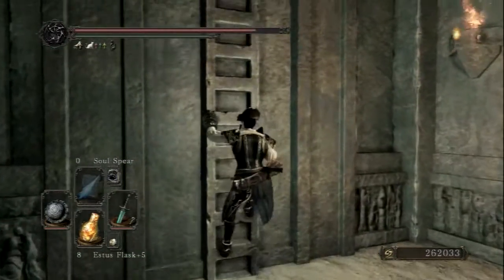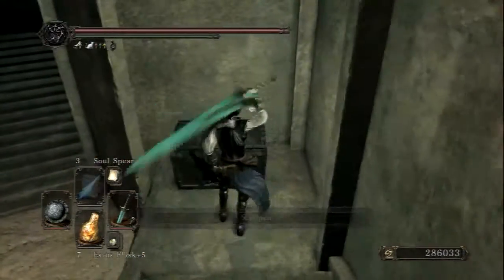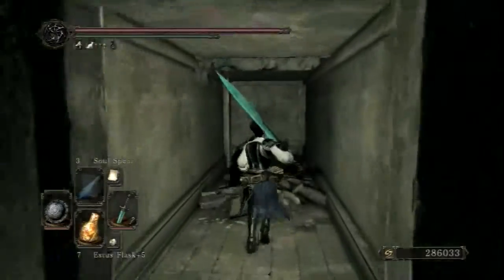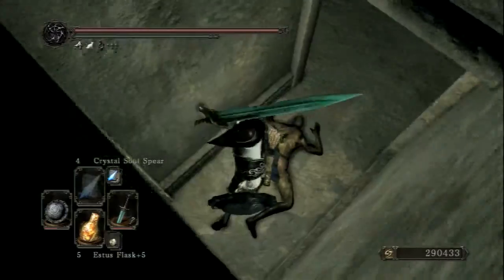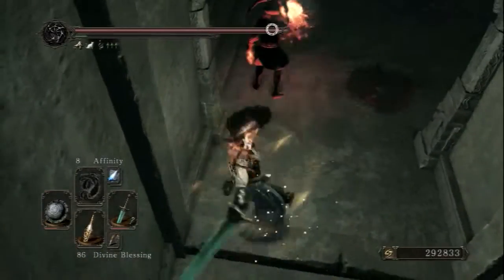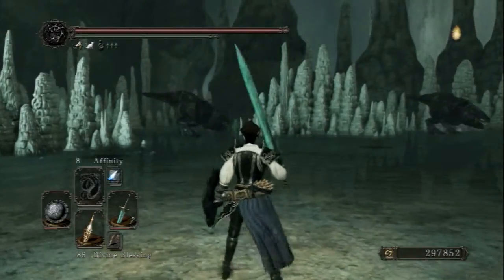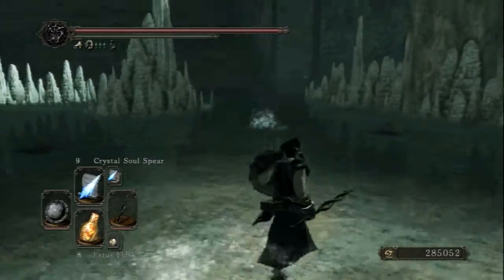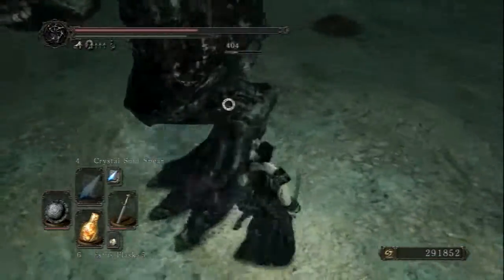Dark Souls 2 Crown of the Sunken King Walkthrough part 3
This part of the walkthrough takes you from the Hidden Sanctum Chamber bonfire to the Lair of the Imperfect bonfire.

This is the area in which you find the miracle Denial.

Denial is a defensive miracle that prevents you from dying when you receive damage that would otherwise kill you. It leaves you with a small amount of HP. The effect lasts for 3-4 minutes, according to various wikis. It requires 24 Faith to cast, takes up 3 attunement slots and has only 1 cast (though if you wear equipment that increases your number of casts you'll get a second).

--Edit: Flynn's Ring--

Apparently Flynn's Ring boosts your AR based on your equip load, not how much weight you're carrying or your equip percentage. Equip load is the max amount of weight you can carry. It's determined by the Vitality stat, and you can increase it by wearing the Royal Soldier and Dragon rings. It seems Flynn's Ring gives you the biggest AR boost when your equip load is 60.